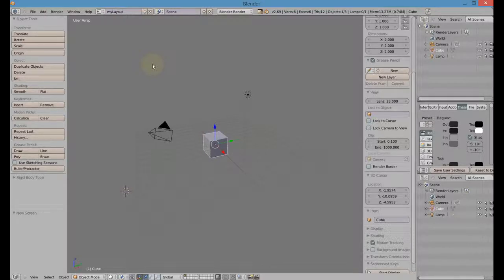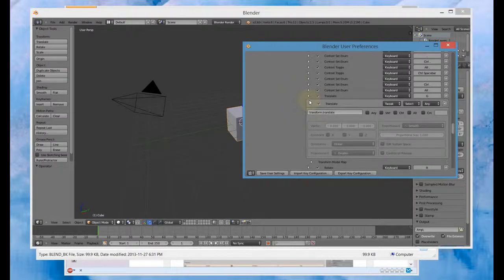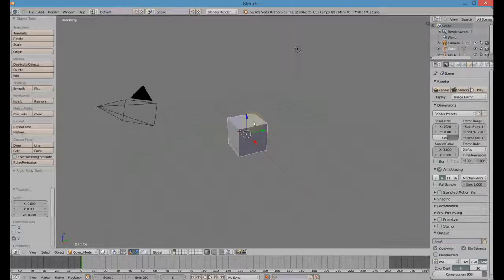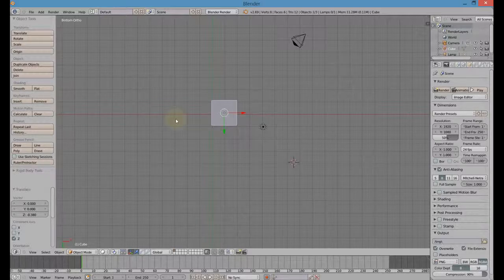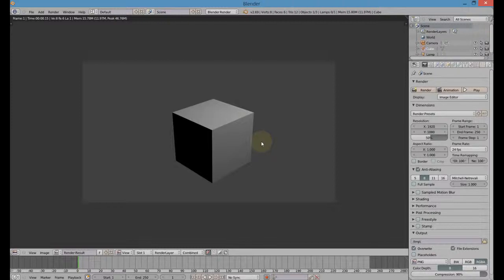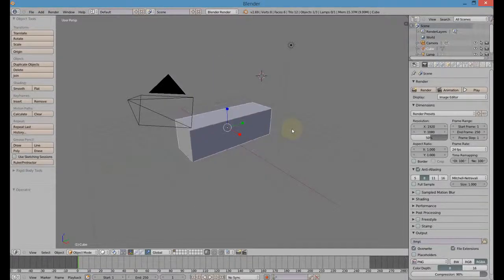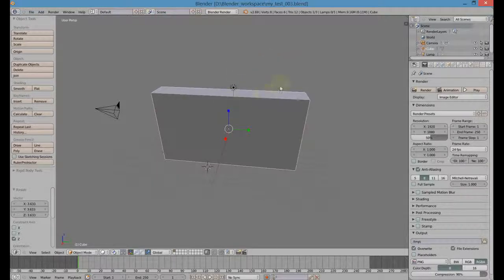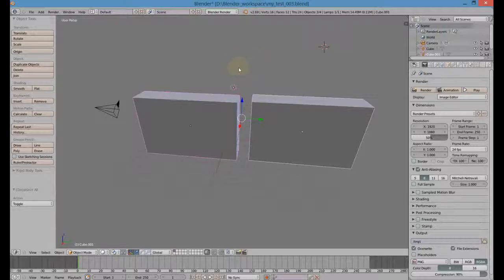Blender Tutorial Absolute Beginner - M1P2 - 3D View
Covers 3D View in "Object Mode":
- 3D View Zoom, Pan and Rotation.
- Object selection
- Switching views using numeric keys (also Quad Viiew).
- Object translation (move), rotation and scale
- Save/Load work to/from a blender file (using smart naming)
- Transformations with multiple objects selected
- Object Selection using a, b and c hotkeys